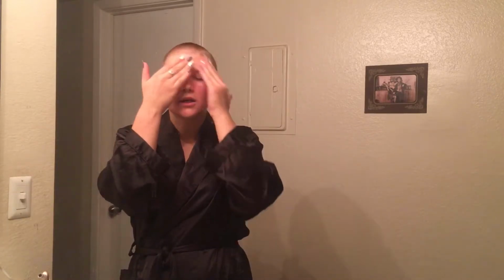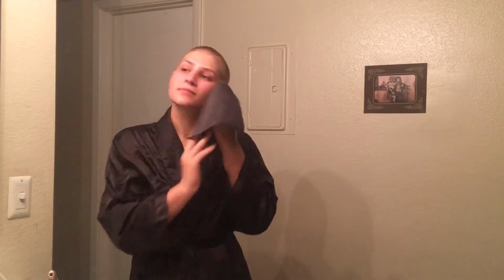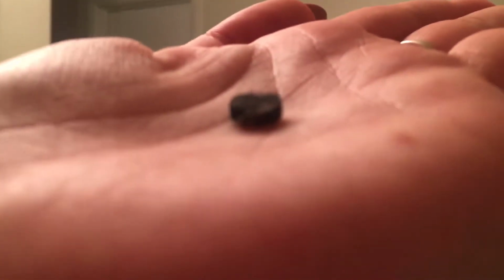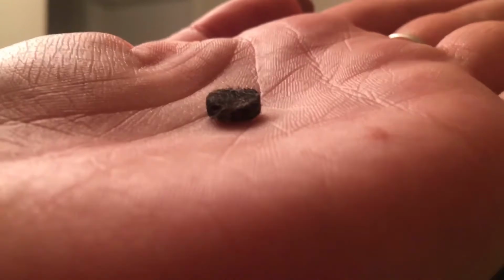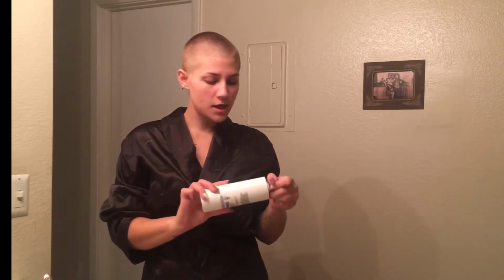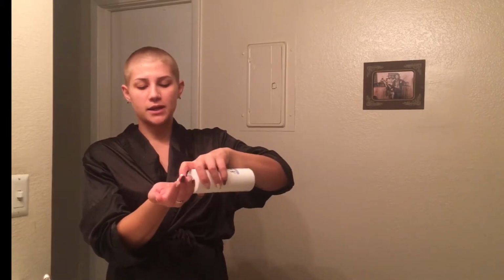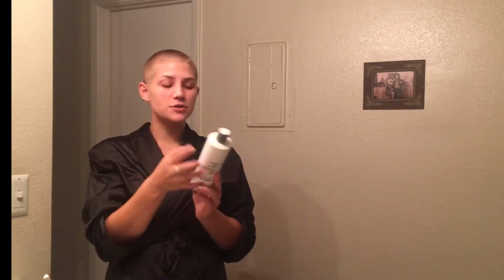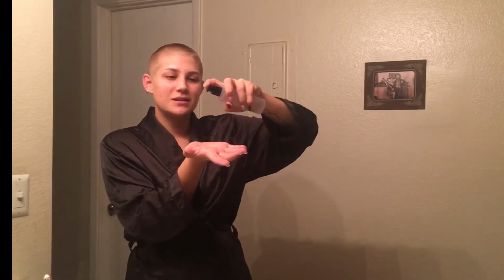Monthly Spa Day